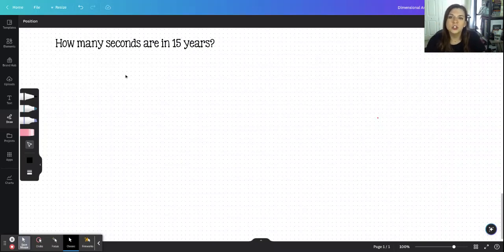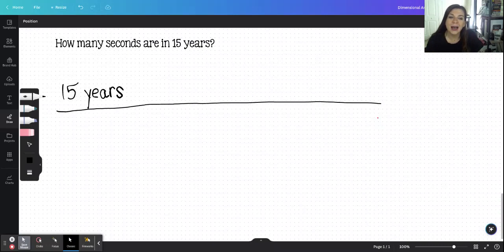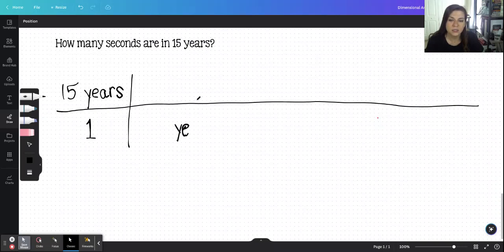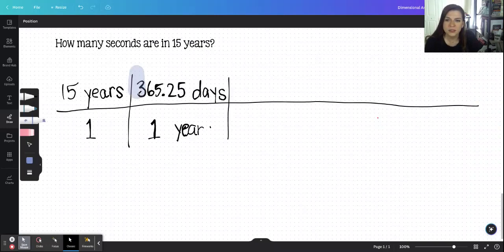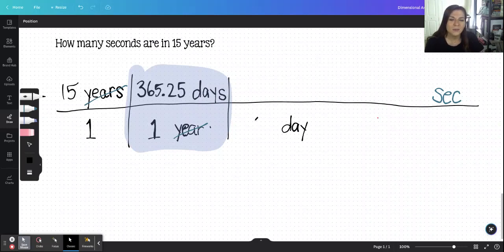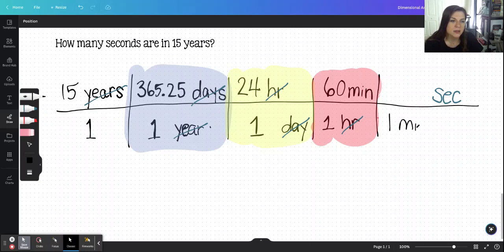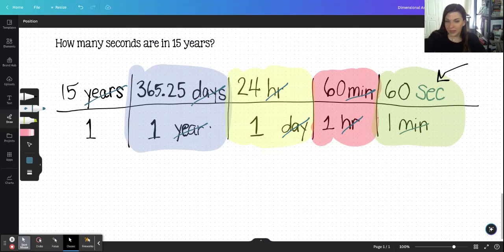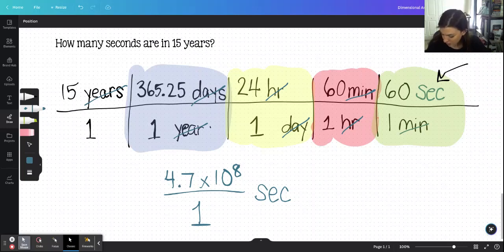Dimensional Analysis Practice Problems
We'll use dimensional analysis to find out the number of seconds in 15 years.

Dimensional Analysis is taking a measurement and multiplying it by conversion factors in order to change the units. A conversion factor is two equivalent values (think 60 seconds and one minute) that have different units, but measure the same amount of time, mass length or quantity!